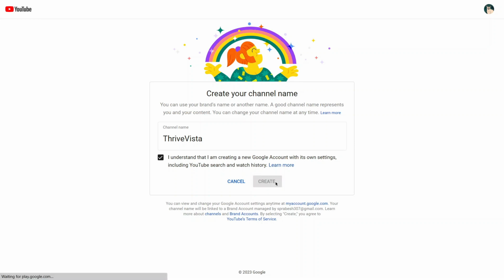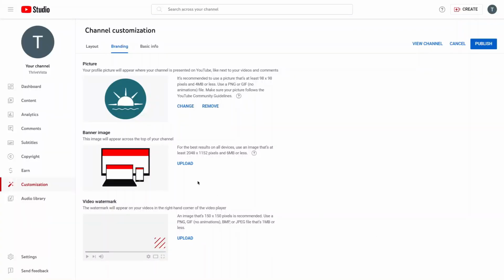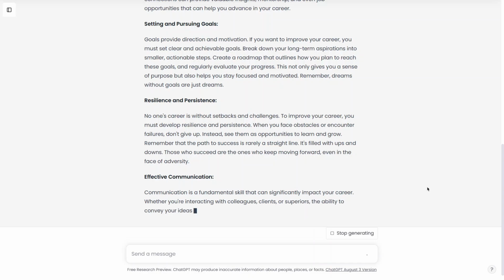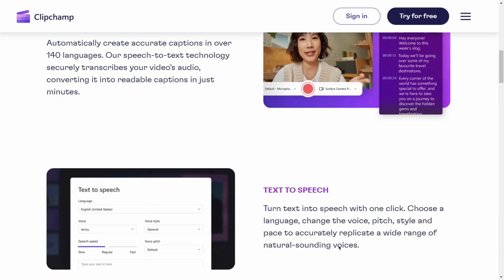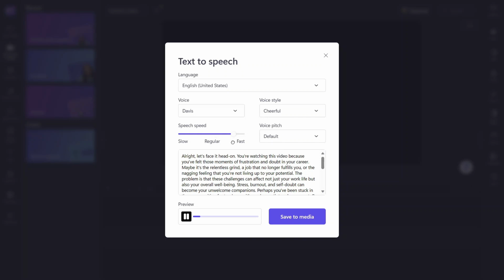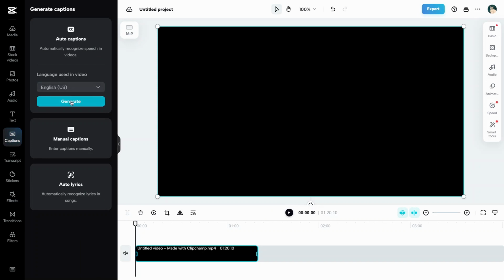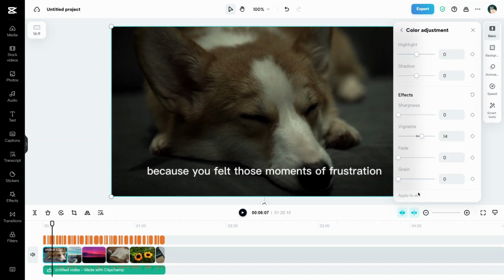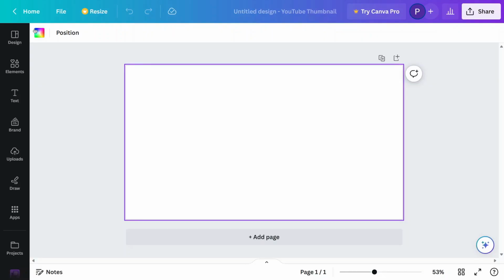How to Create Viral Motivational Videos using AI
In this video, I will show you how to make viral motivational videos for youtube, shorts, instagram reels and tiktok using the power of AI and earn money online in 2023 using the easiest way possible. These videos gain millions of views and earns thousands of dollars every month.

Related

Discover the game-changing impact of AI in content creation. Explore cutting-edge AI tools that streamline video creation, from idea generation, and script writing to editing. Learn to optimize your videos for maximum reach through expert tips on titles, thumbnails, and metadata. Uncover effective social media and promotion tactics to boost your video's viral potential, and embark on a journey to create AI-generated videos that can amass millions of views and leave a mark in the online world.